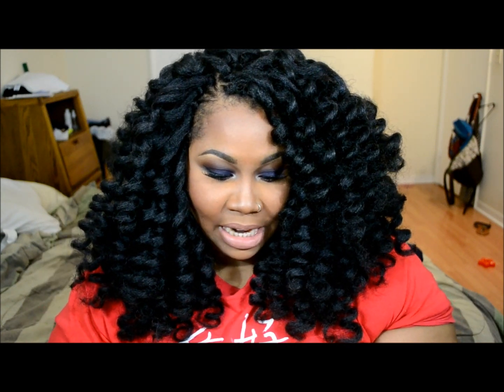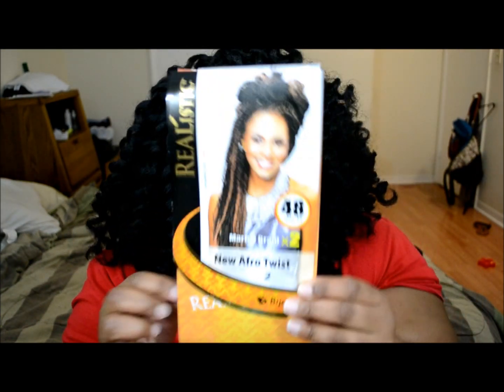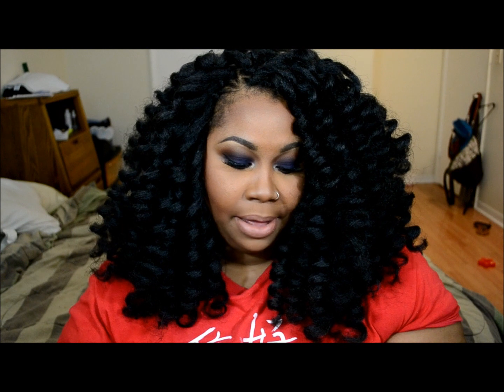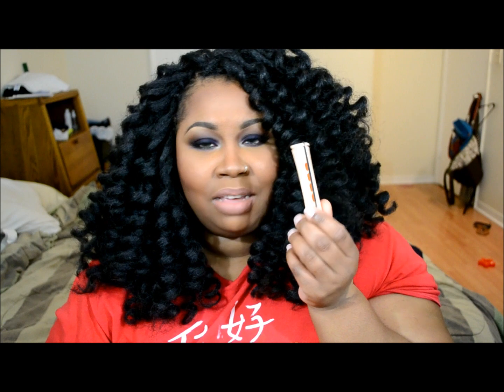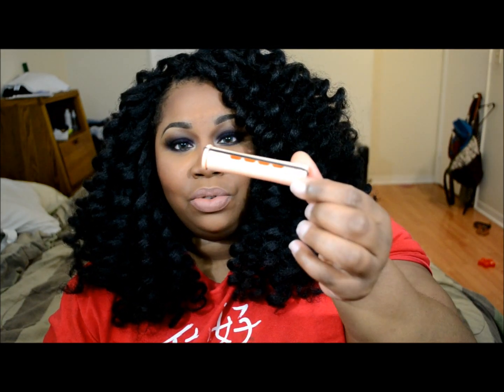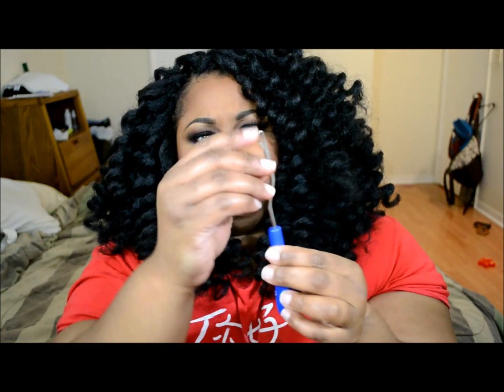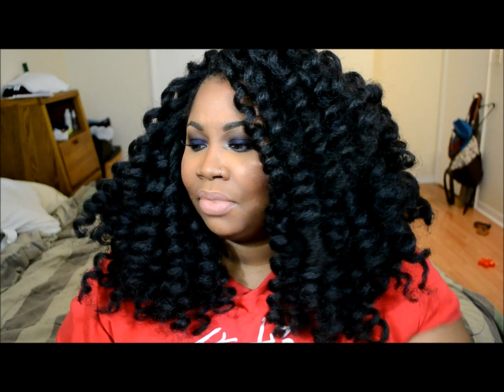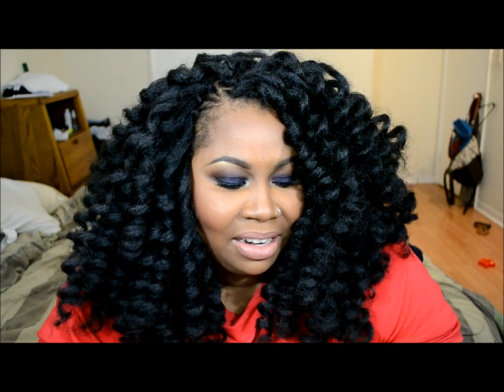Lets Talk Hair: My New Protective style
Hey Loves Happy New Year and Hope you enjoy this video.